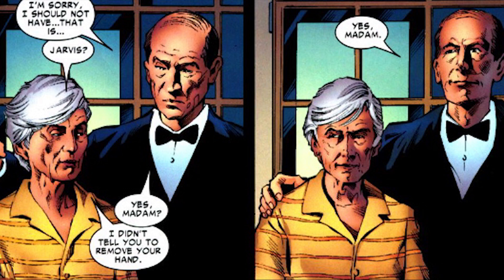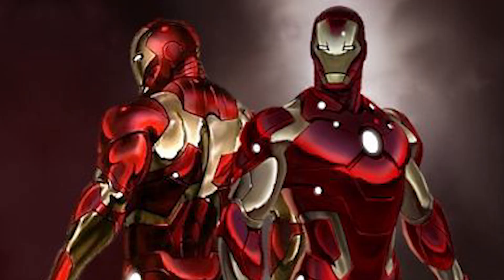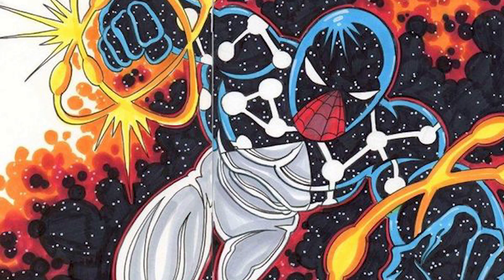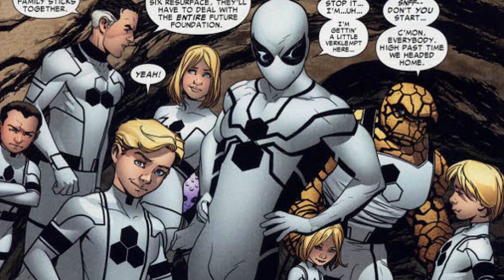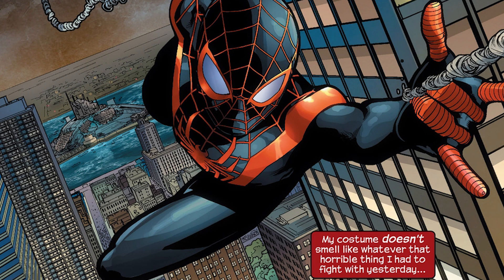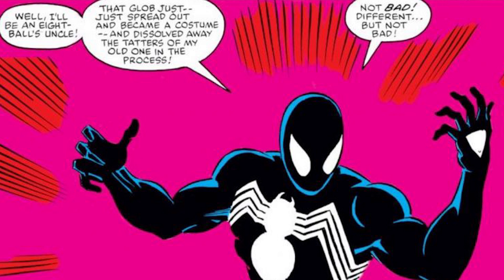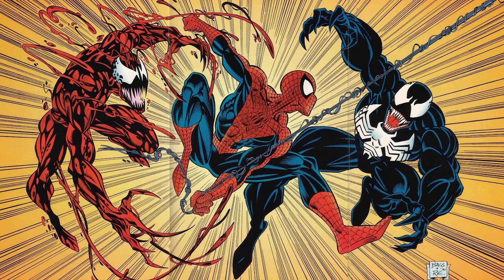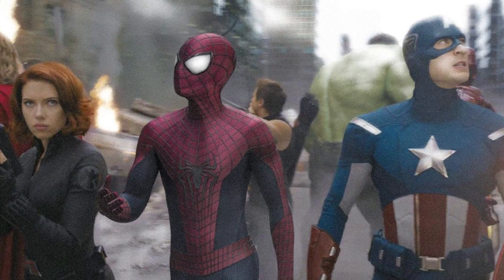Captain America Civil War - Spider Man TOP 10 Costumes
Captain America Civil War Spider Man TOP 10 Costumes. Secret Wars Symbiote, Asgardian Thor Suit, Iron Man Iron Spider Suit, Tom Holland and D23 Trailer theories